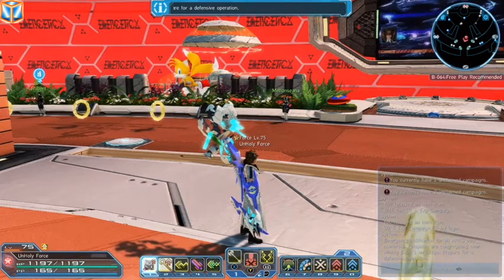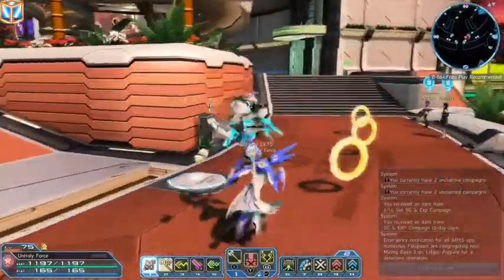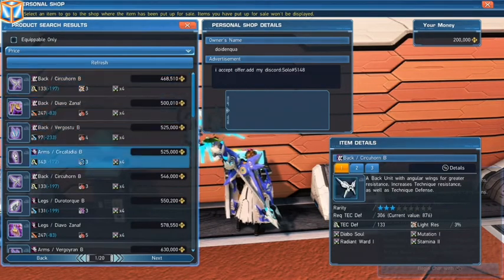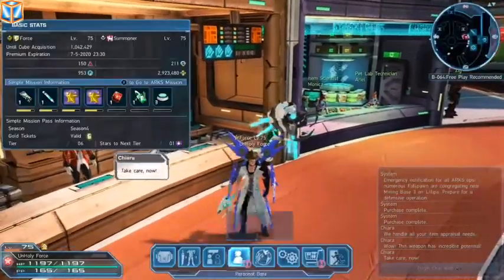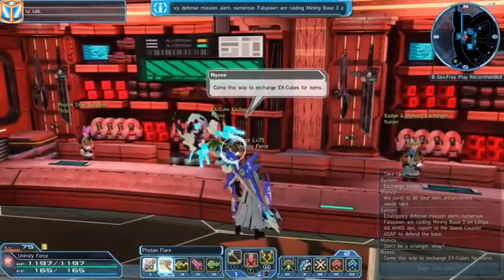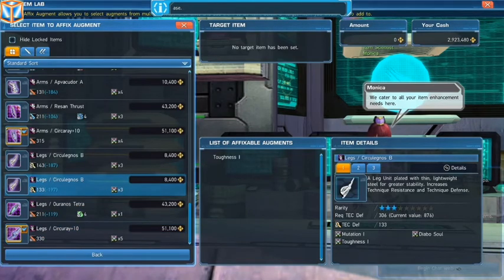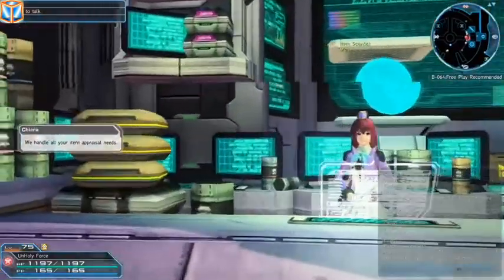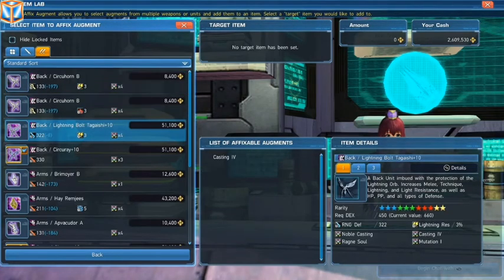Armor Augmenting NA Phantasy Star Online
Medium - Highend Augmenting as of 06/17/2020

This Video covers Upsloting, Soul Transfer,Augment Aids and Affix Aug Items.